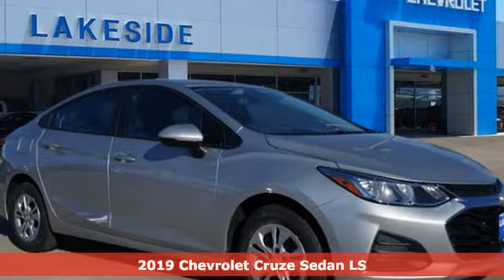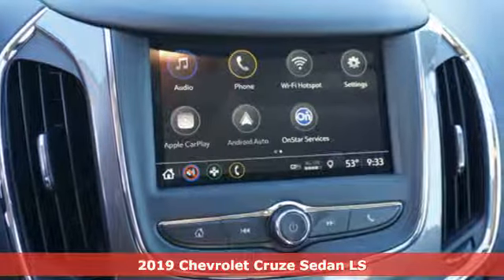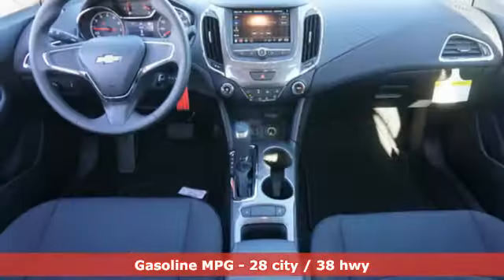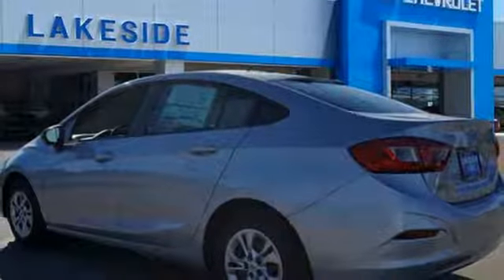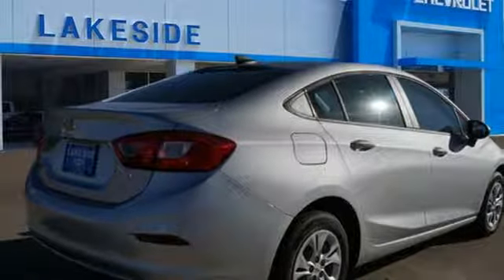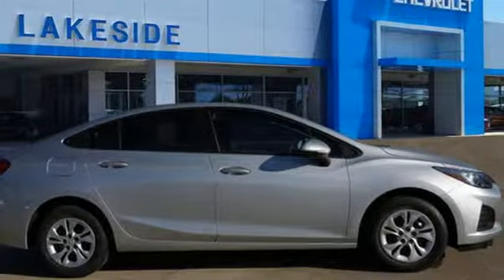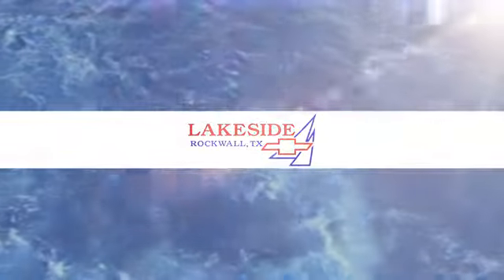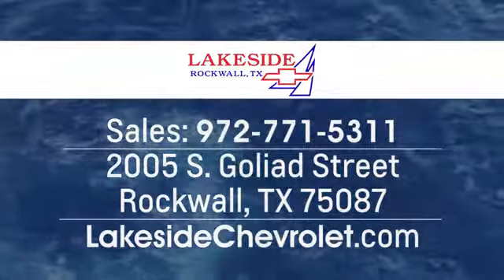New 2019 Chevrolet Cruze Rockwall TX Rowlett, TX #129181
Year: 2019
Make: Chevrolet
Model: Cruze
Trim: LS
Engine: 1.4l 4 Cylinder Turbocharged
Transmission: FWD 6-Speed Automatic
Color: Silver
Interior: Black
Stock #: 129181
VIN: 1G1BC5SM4K7129181

Address:
2005 S. Goliad Street